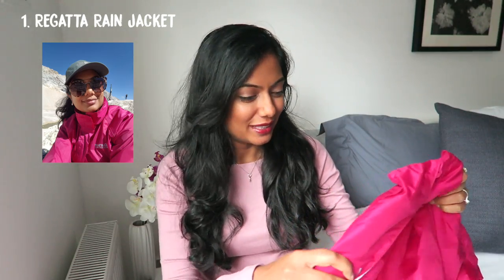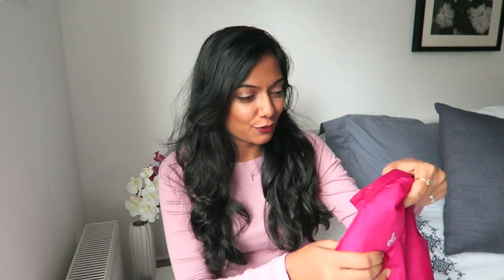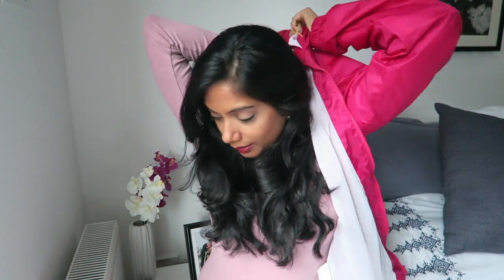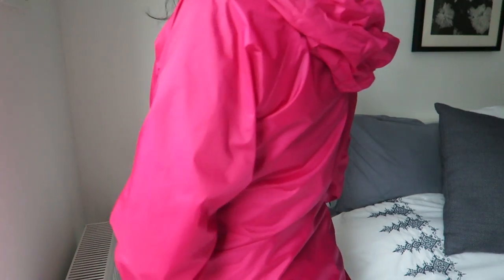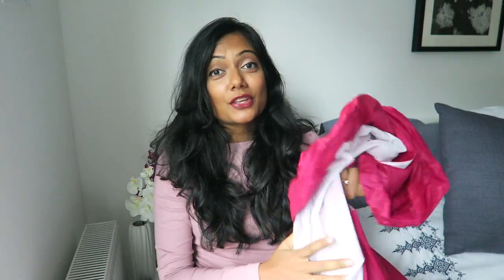Sheena's Top 5 | September & October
Top 5 travel tips for September & October! Links to items below.

3. Amazon Prime Videos
4. Kipling pouch
5. Urban Decay Razor Sharp Liquid Eye Liner
6. Body Shop body butters
7. Italian handbag from Florence